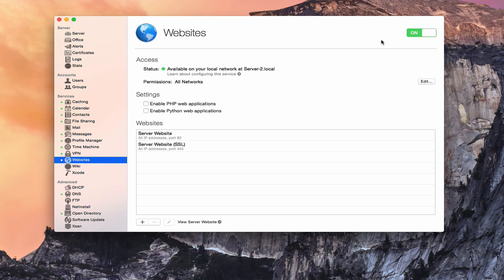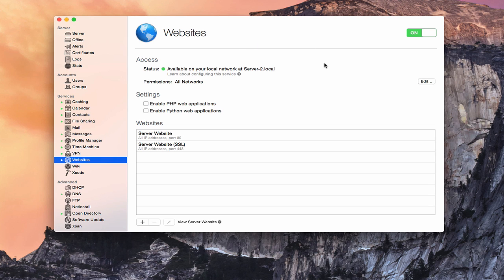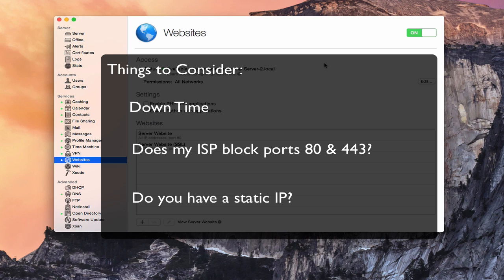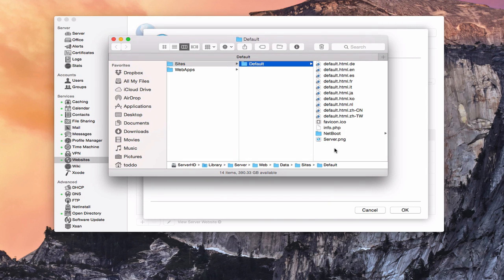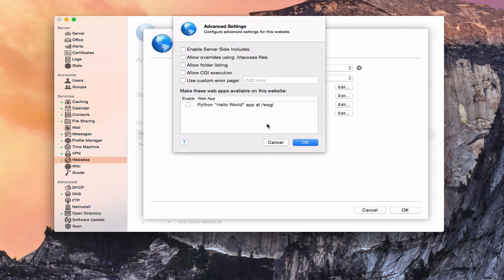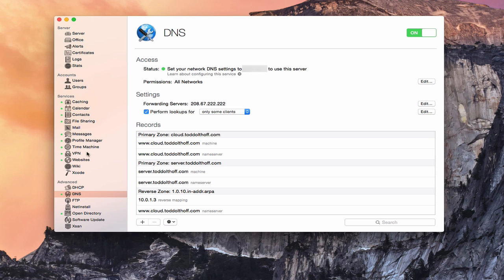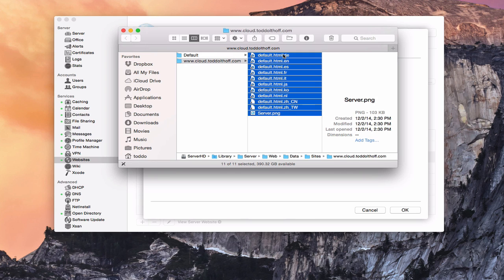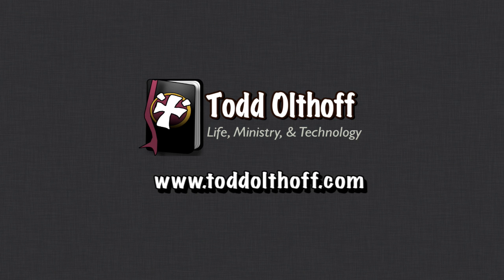Yosemite Server Part 29: Websites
In this screencast tutorial I cover the websites service built into OS X Server. I cover somethings to consider when looking at hosting your own website. I also cover using the built in server website and how to configure OS X Server to host your own website including DNS and the proper settings for your website.